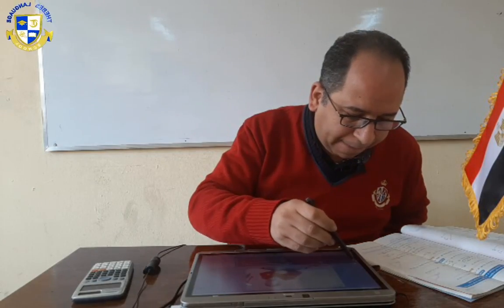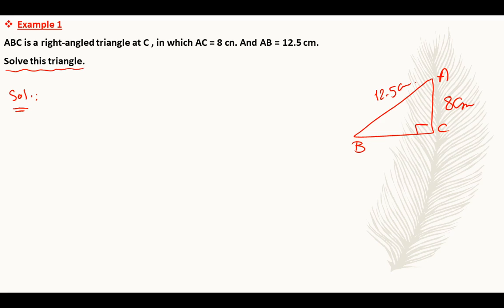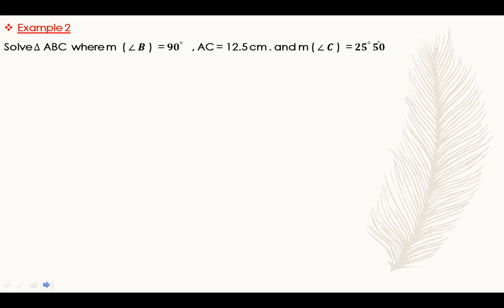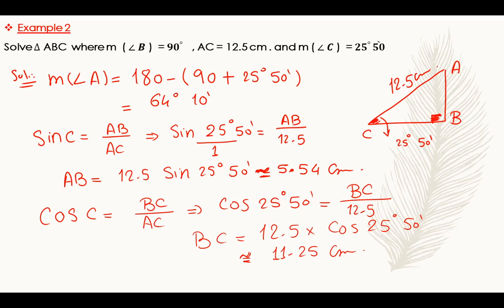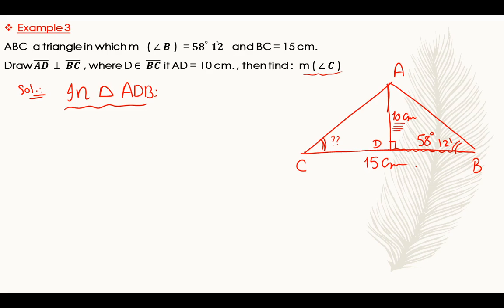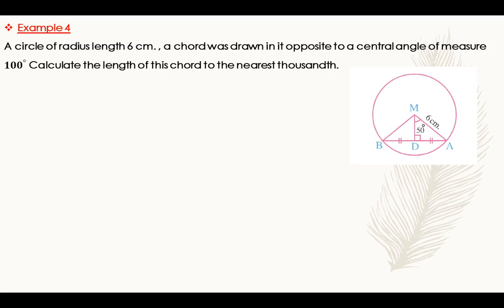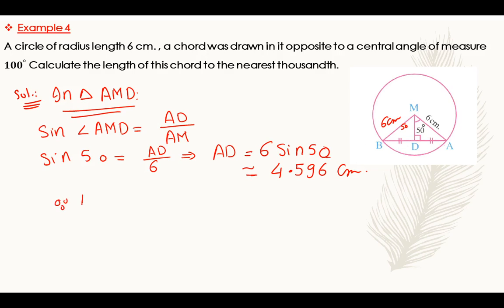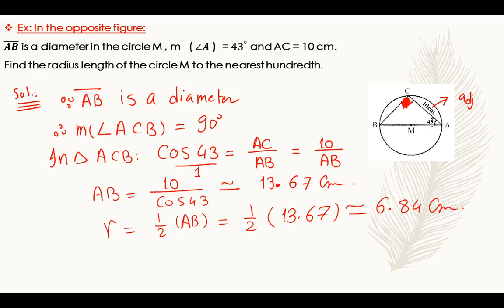trig 3 solving right angled triangle